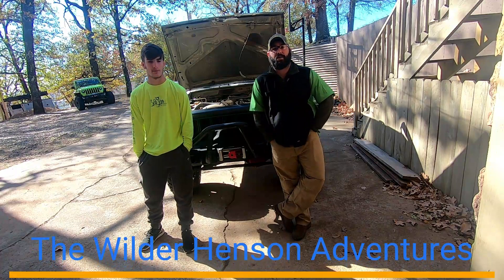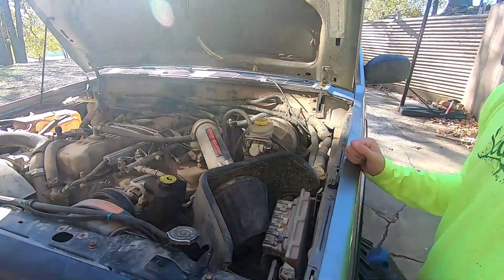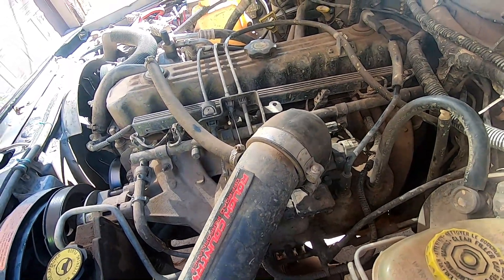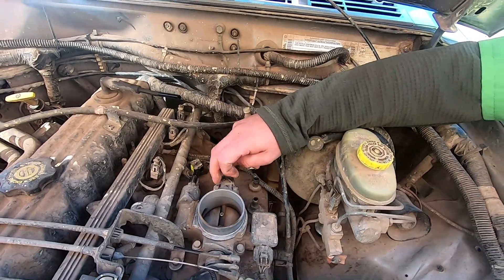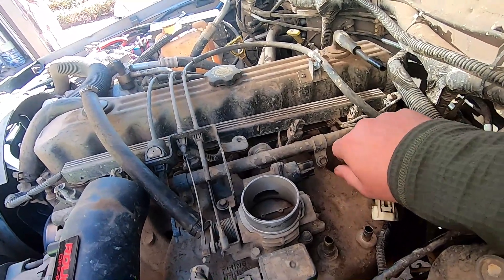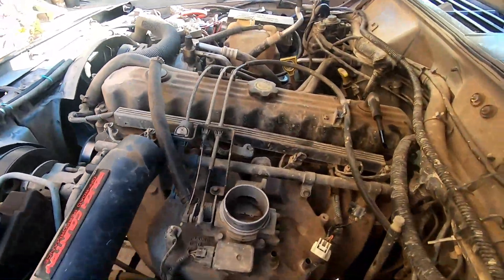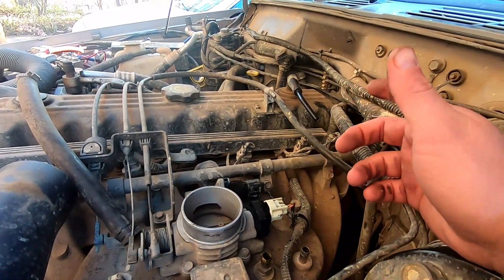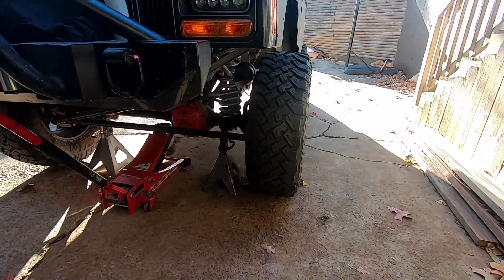Idle air bypass, Throttle positioning sensor and sway bar links replaced on 2001 jeep XJ.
The XJ started to act up a little bit, it wouldn't idle properly and if left to idle it would die. So Uriah and Patrick replaced the Idle air bypass and the throttle positioning sensor. Also while we where at it we replaced the sway bar link that Uriah broke several weeks ago. The engine parts all came from O'Reilly auto parts and the sway bar links came from the lift kit we put in we just didn't need the links at the time.